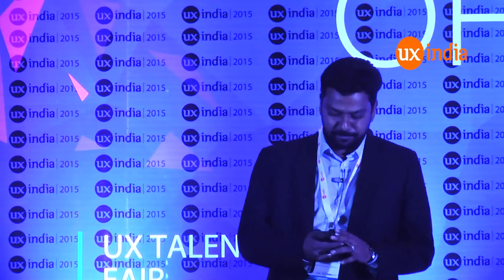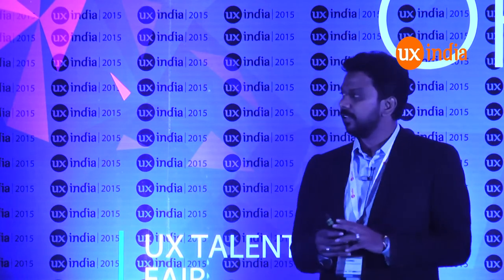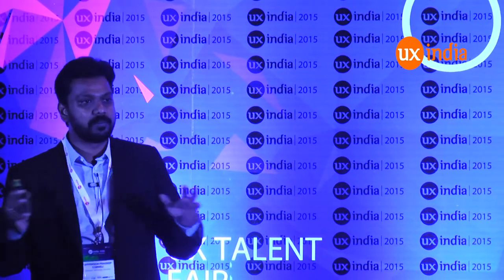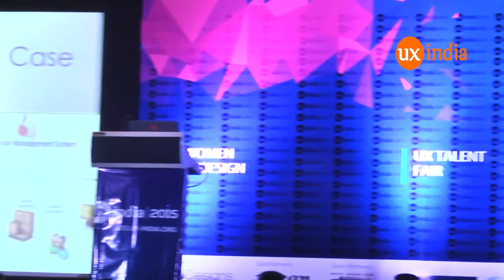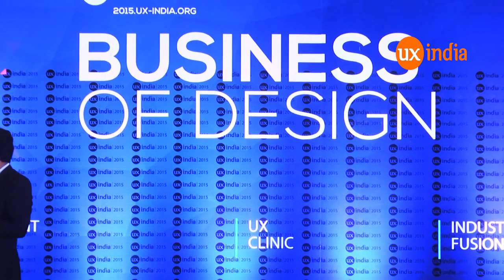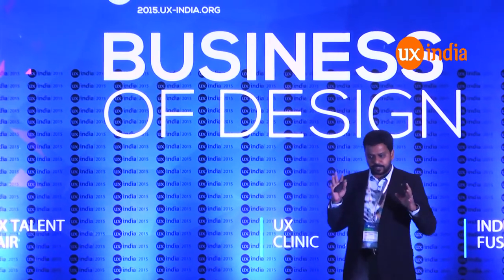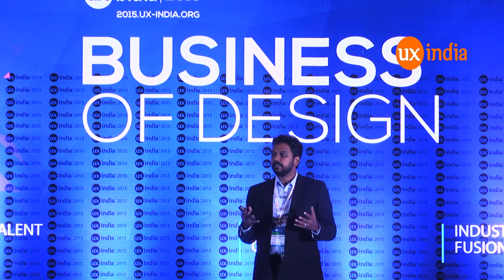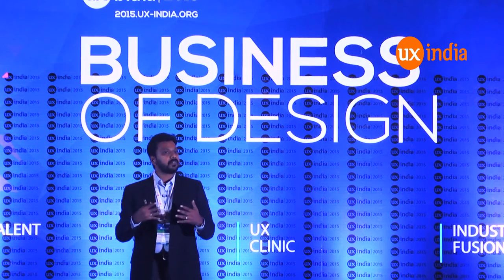Jefferson Cornelius at UXINDIA2015:“Design thinking in producing Digital Strategy”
Digital Strategy is an outcome of combining different disciplines. It could be Design, Marketing, Process , technology and others. How do you manage to bring the right strategy and how do you communicate business value to your stakeholders is anyone's challenge.